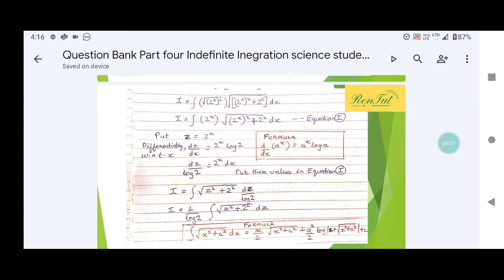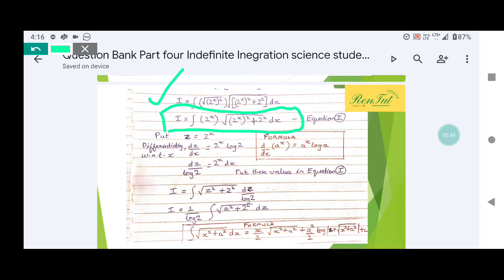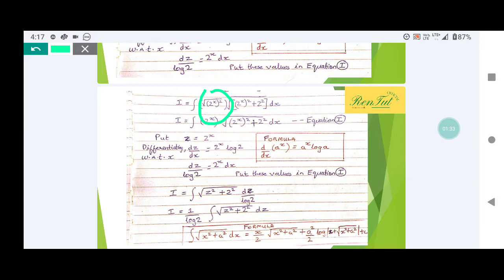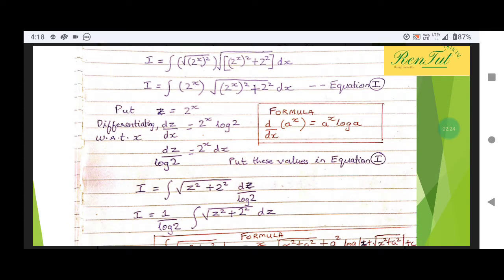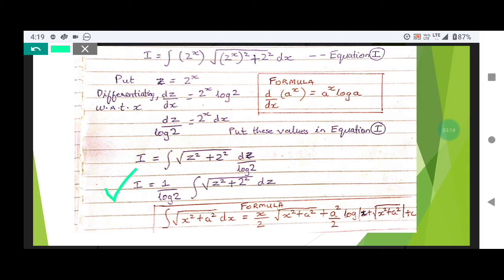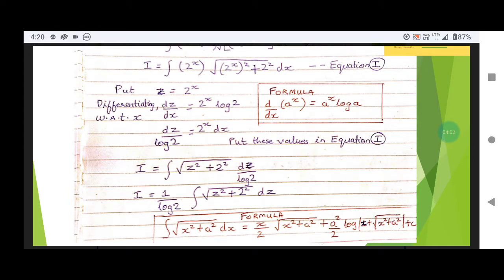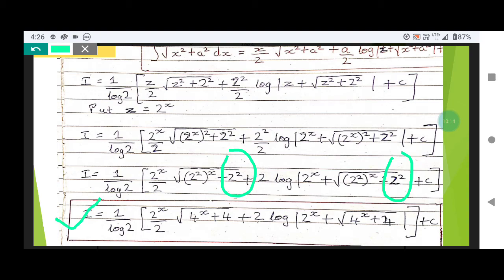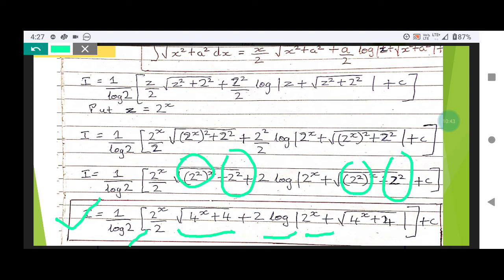Indefinite Integration Question bank part four 4.4 Maharashtra Board